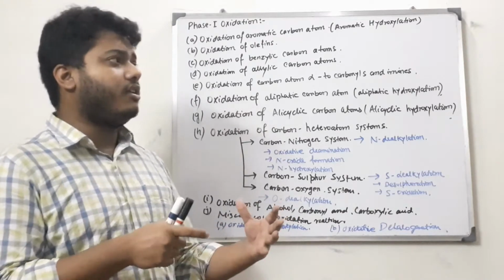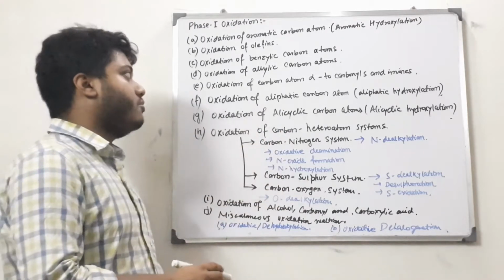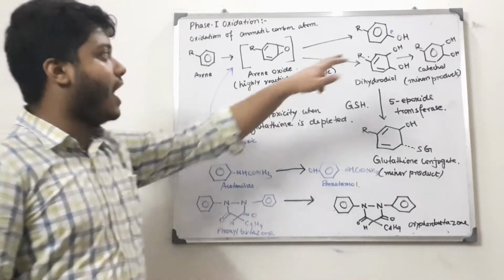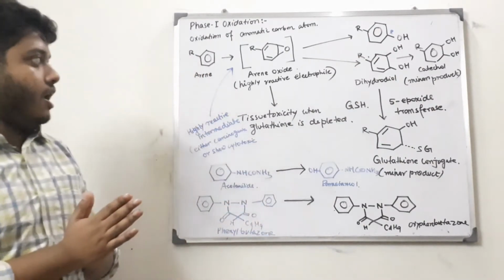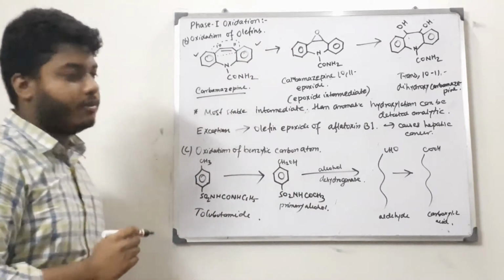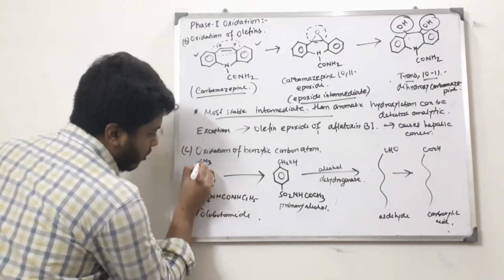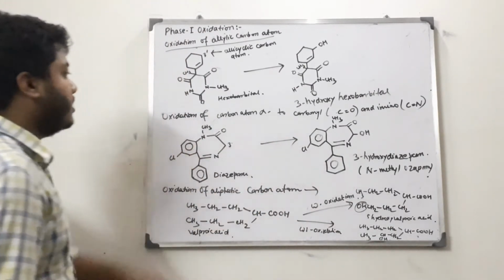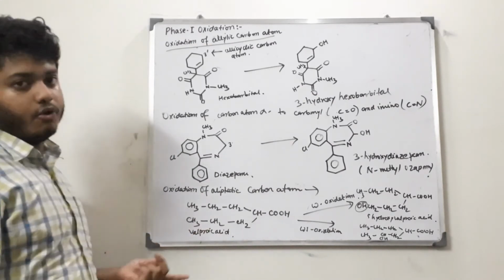DRUG METABOLISM : PHASE-1 OXIDATION (PART-1)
Phase I biotransformation reactions introduce or expose functional groups on the drug with the goal of increasing the polarity of the compound. Although Phase I drug metabolism occurs in most tissues, the primary and first pass site of metabolism occurs during hepatic circulation. Additional metabolism occurs in gastrointestinal epithelial, renal, skin, and lung tissues. Within cells, most phase I enzymes are located in the endoplasmic reticulum and thus are enriched in microsomal preparations.
Phase I reactions are broadly grouped into three categories, oxidation, reduction, and hydrolysis. As most small molecule drugs are lipophilic in nature, drug metabolism converts these hydrophobic compounds into more water soluble compounds that can be excreted. Typically, oxidation is the most common phase I reaction. The hepatic cytochrome P450 system is the most important of the phase I oxidation systems.